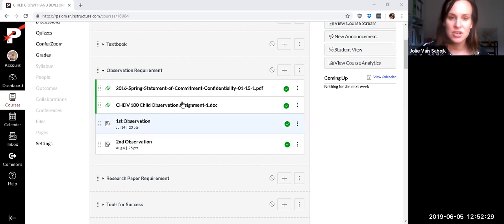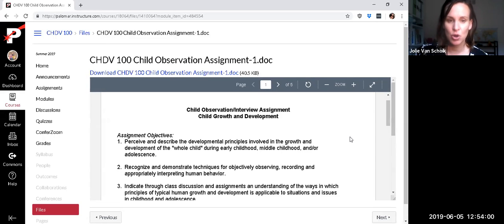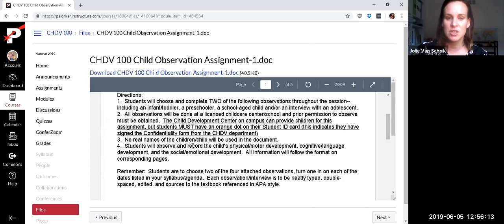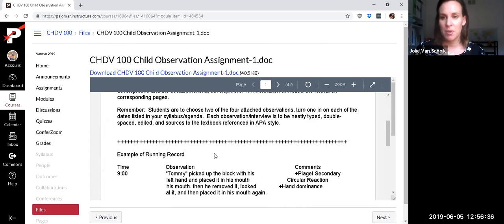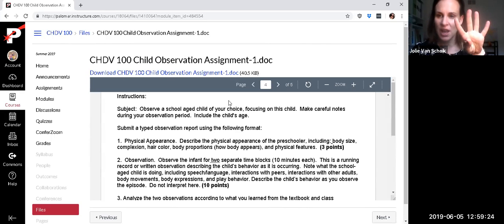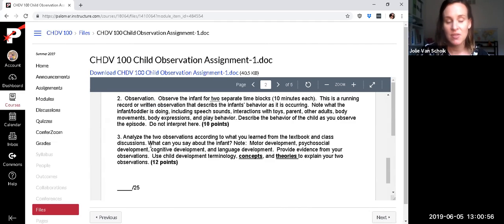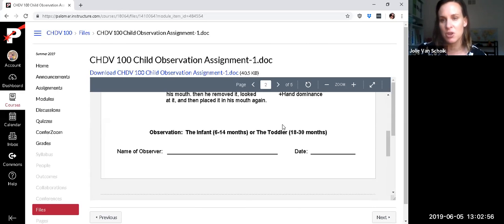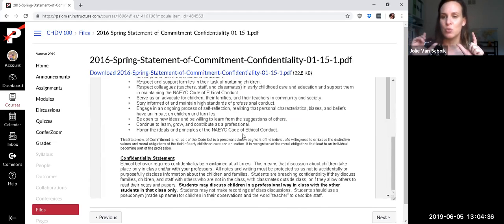observation instructions video